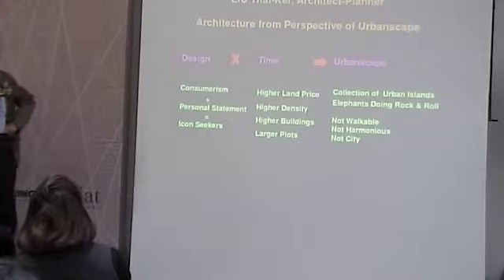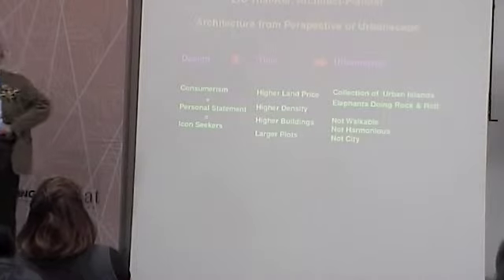Liu Thai-Ker on Design and Time—ADF Design Roulette 2013, Beijing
Liu Thai-Ker (director, RSP Architects Planners & Engineers, Singapore)